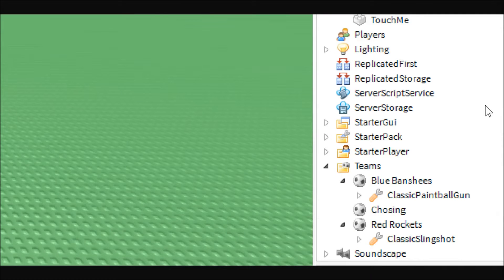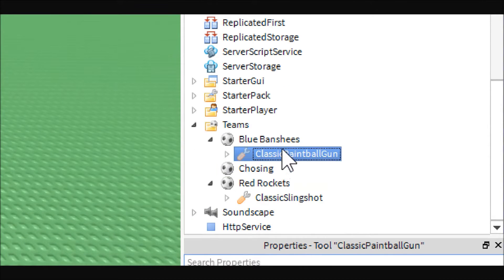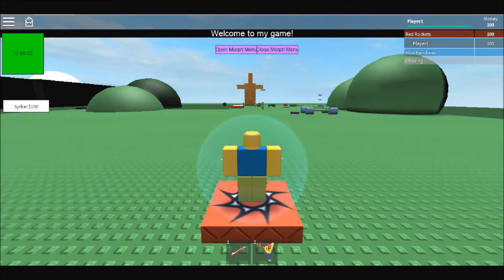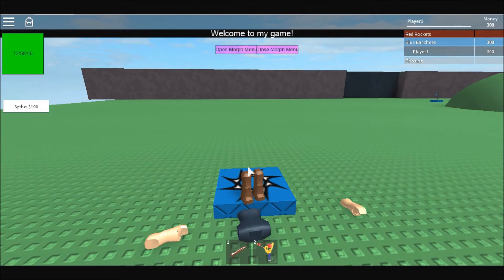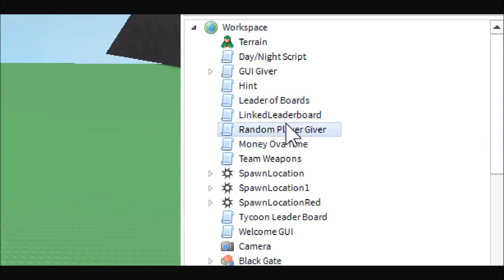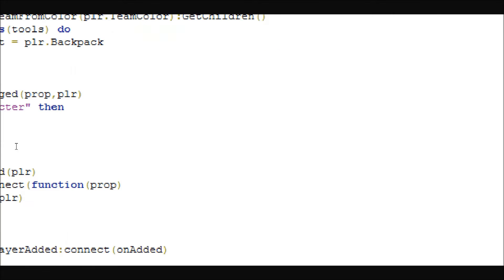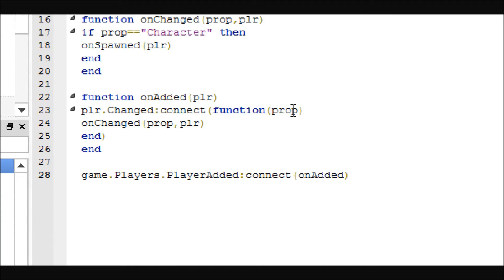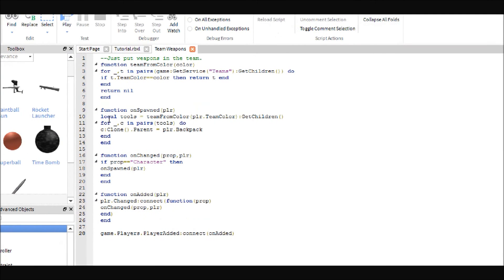Roblox Scripting Tutorial: Giving Different Teams Different Weapons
Script:
--Just put weapons in the team.
function teamFromColor(color)
for _,t in pairs(game:GetService("Teams"):GetChildren()) do
if t.TeamColor==color then return t end
end
return nil
end

function onSpawned(plr)
local tools = teamFromColor(plr.TeamColor):GetChildren()
for _,c in pairs(tools) do
c:Clone().Parent = plr.Backpack
end
end

function onChanged(prop,plr)
if prop=="Character" then
onSpawned(plr)
end
end

function onAdded(plr)
plr.Changed:connect(function(prop)
onChanged(prop,plr)
end)
end

game.Players.PlayerAdded:connect(onAdded)